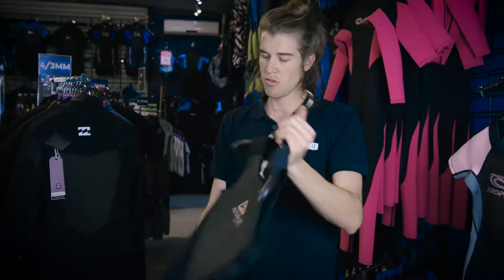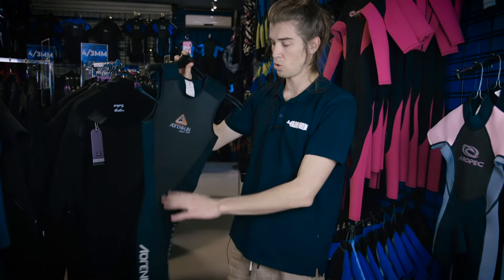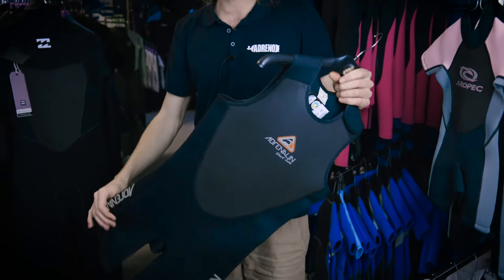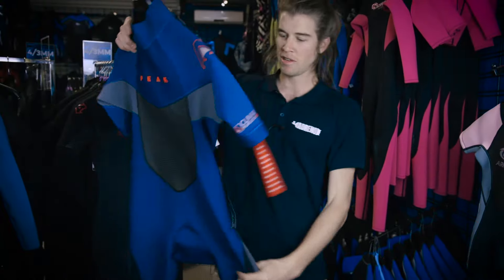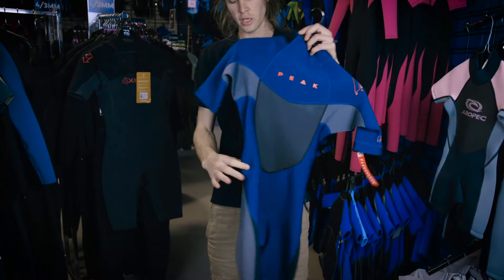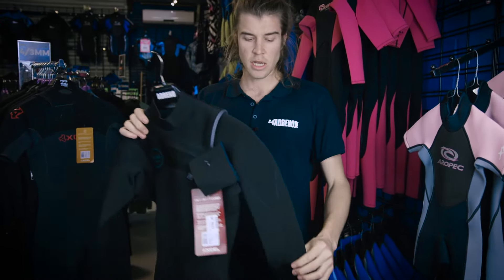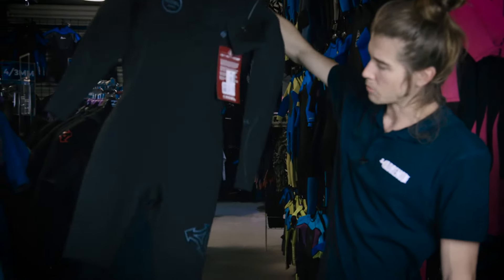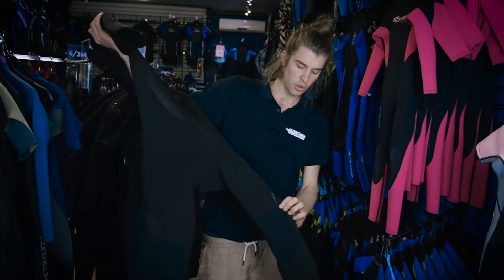Styles of Wetsuit | Wetsuit Warehouse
What is a steamer wetsuit? What is a spring suit? These are questions that we hear all the time. From the Short Jon to the Steamer, and everything in between, Wetsuit Warehouse's Jacob Lambert takes us through all the different types of neoprene. The amount of rubber between you and the elements will help you to be at your most comfortable in the water.